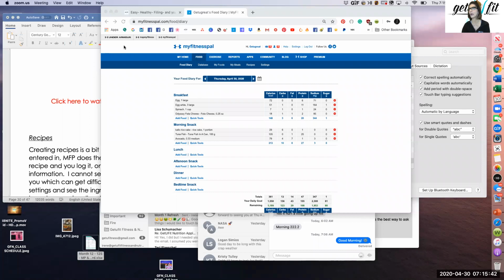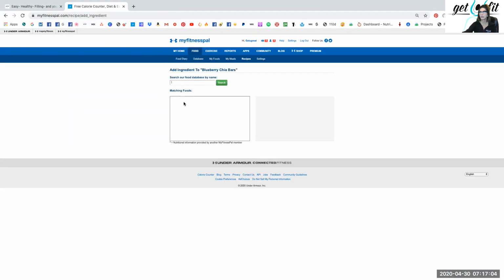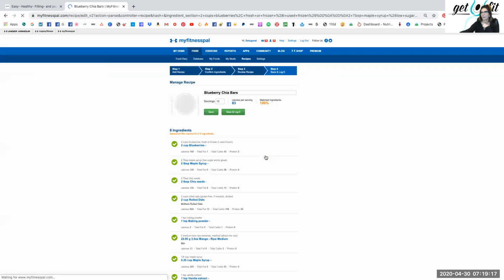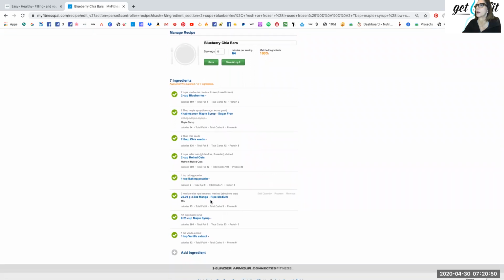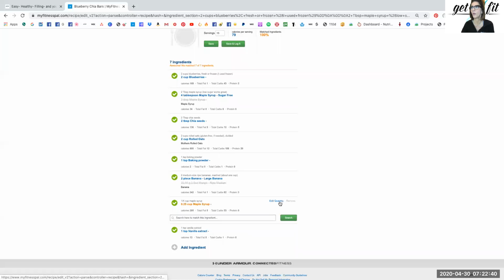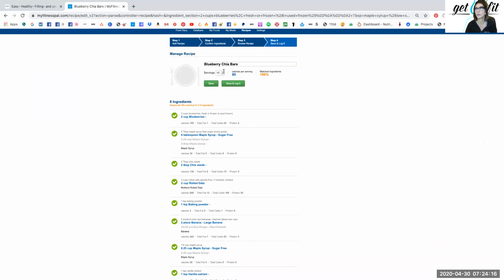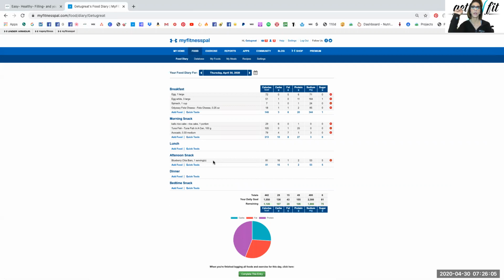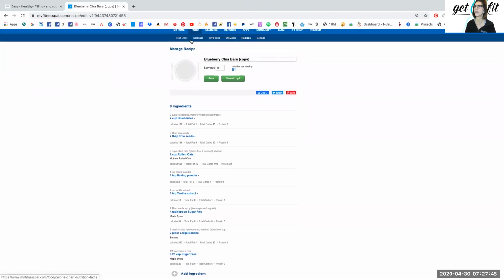Creating a recipe on MFP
Easy steps on creating a recipe on MFP.  Cut and paste from your meal plan and make it easy to save!